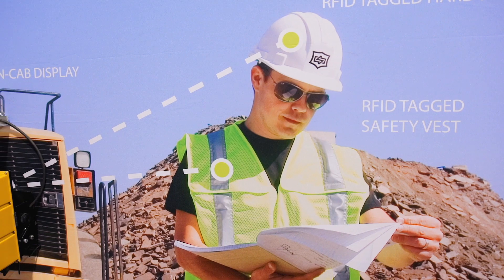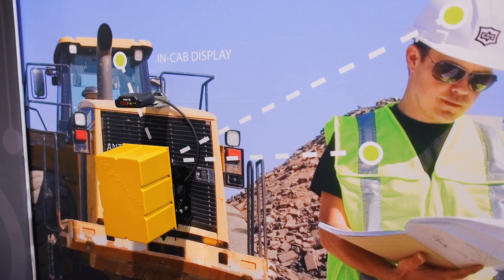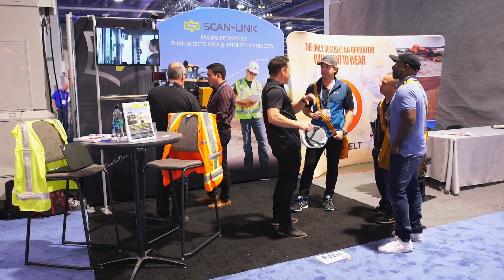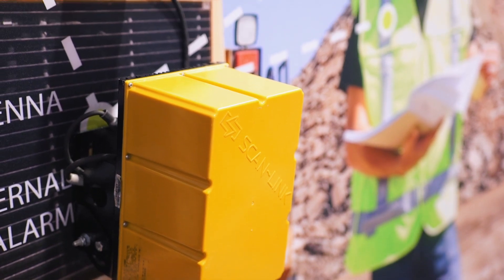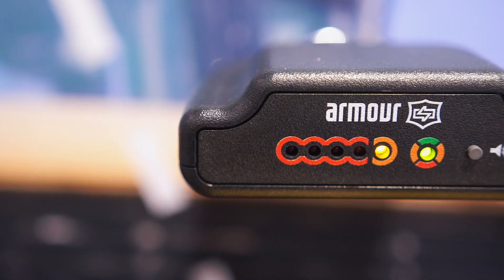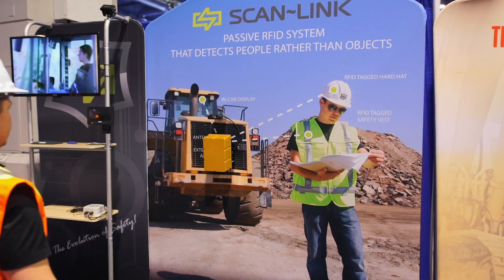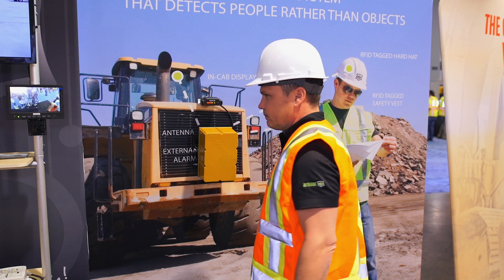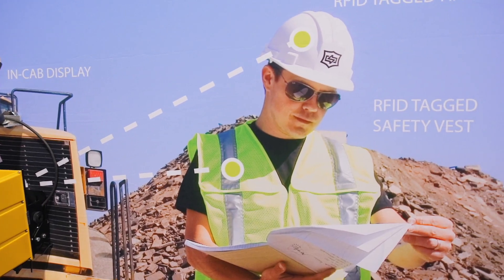SCAN~LINK RFID DETECTION SYSTEM OVERVIEW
SCAN~LINK RFID Personnel Detection System that detects people rather than objects. Collect valuable detection data such as who, what, when and where - use this data to increase safety on your work site and increase productivity.